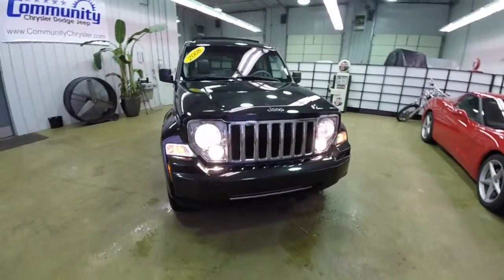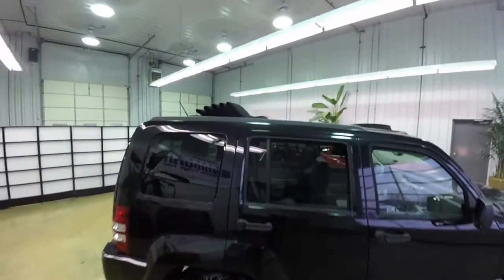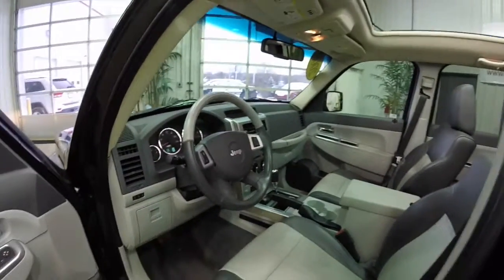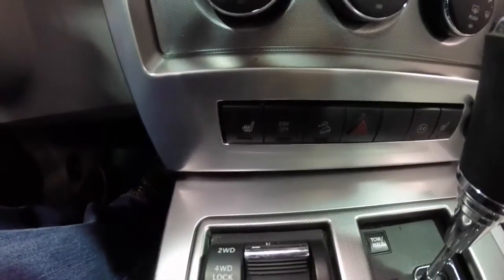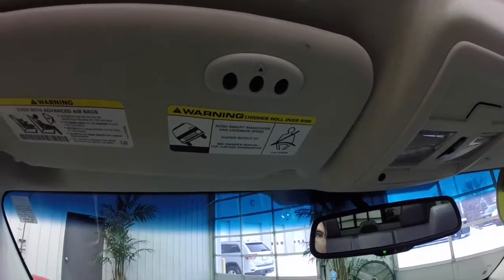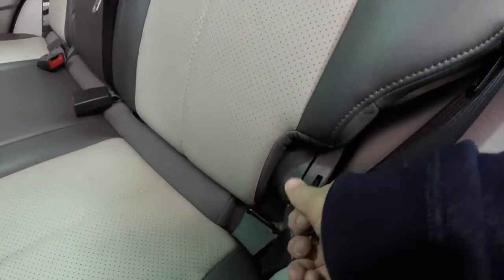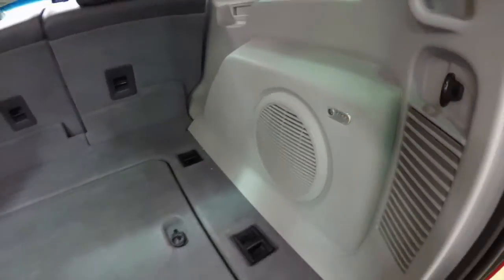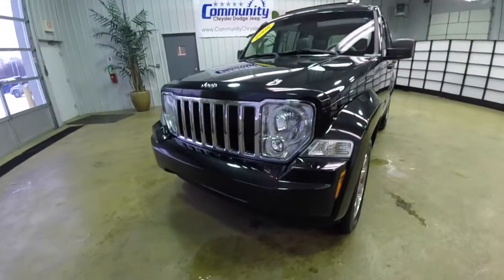2006 Jeep Liberty Limited 4X4|17761A